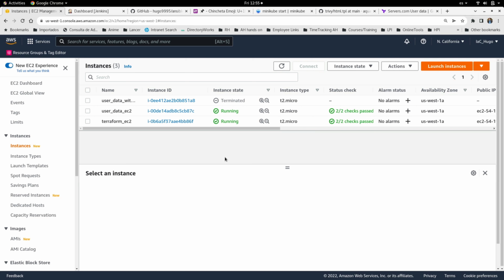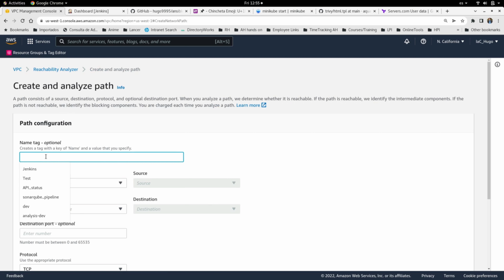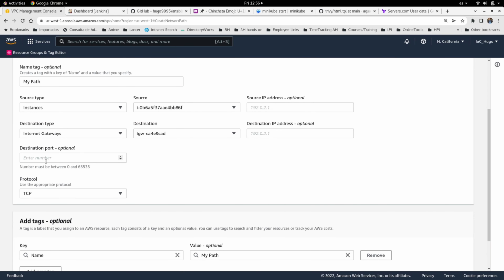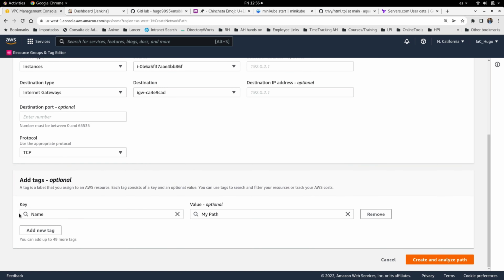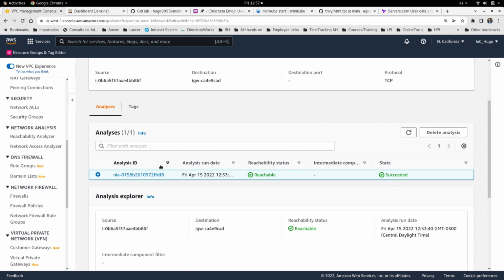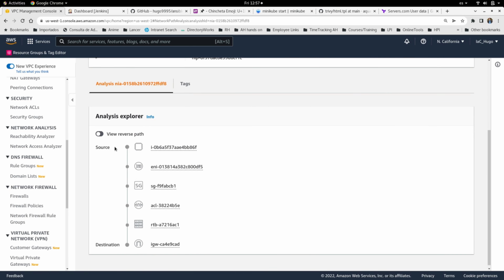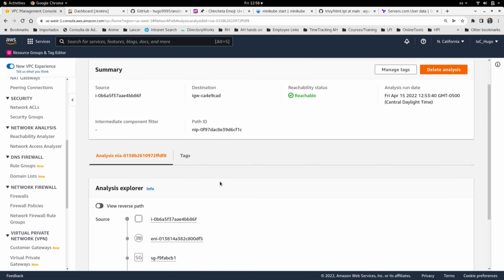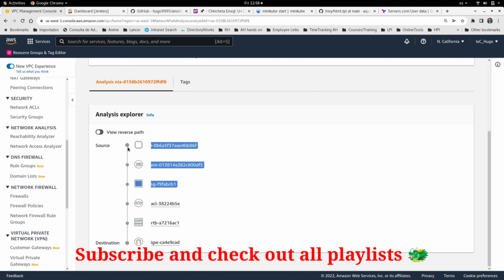Troubleshoot 📈 NETWORK ISSUES 📈 with Reachability Analyzer in AWS VPC | Cloud | Networking | EC2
Hi All,

In this video I'm going to show you how to troubleshoot network issues while using EC2 in AWS. Lets say that you are trying to publish a web site in an EC2 but for some reason you can't see it in the browser, so there is a tool inside of the VPC section that will help you to check any problem in the network path. Reachability analyser.